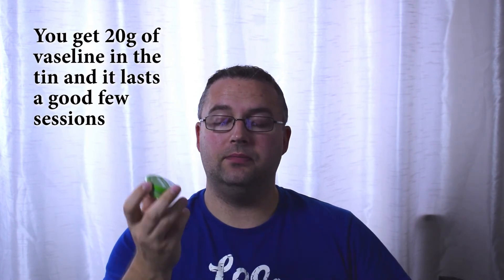Chafing / chub rub prevention - Vaseline aloe lip therapy solution - Tried and tested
Why not give it a try yourself (6 pack)
(12 pack)

In this video I take a look at Vaseline Aloe for use with chafing or should I say for the prevention of chafing. It is a 20g lip therapy product that comes in a handy small tin that fits nicely into a pocket and so is ideal for carrying around with you which makes it handy for Gym goers, runners and any other sporting people that suffer from chafing or what is also known as chub rub. Now this isn't a comparison video between various products as it is the only product I use for chafing, it was the first product I tried and it did a fantastic job and so I didn't feel the need to look for anything else.
Many thanks again.